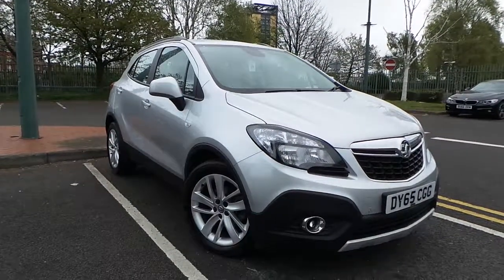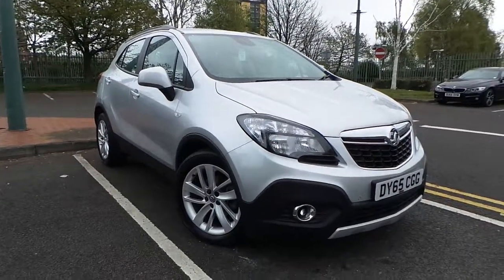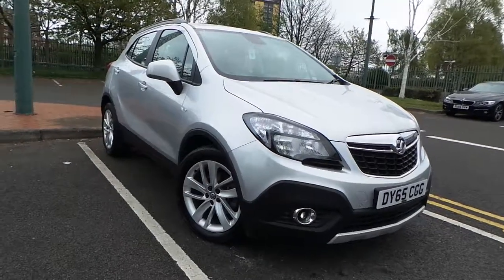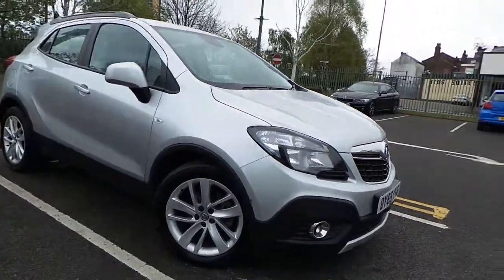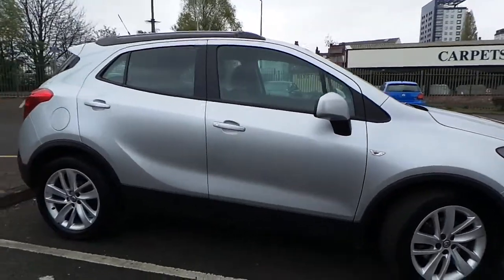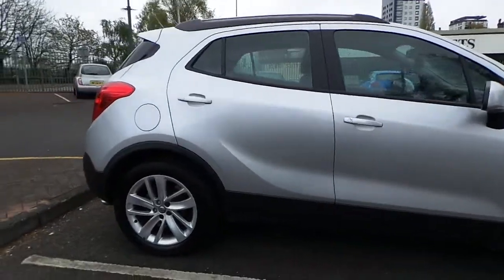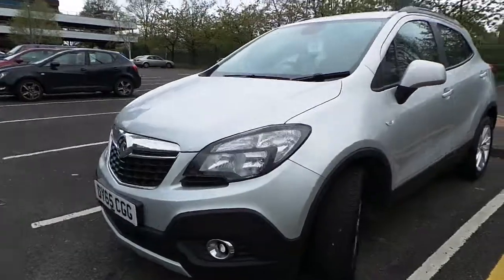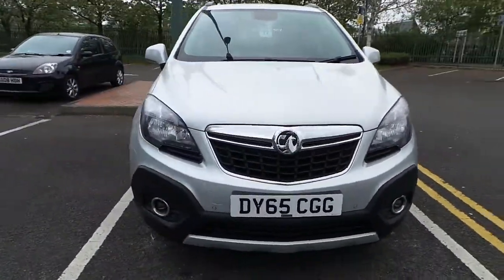DY65CGG VAUXHALL MOKKA 1 4 16V EXCLUSIVE 5DR